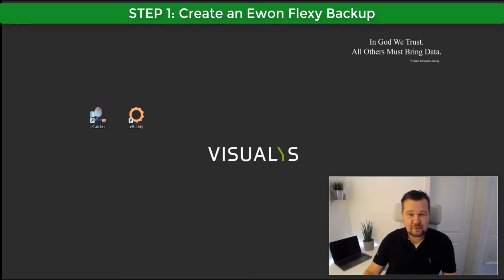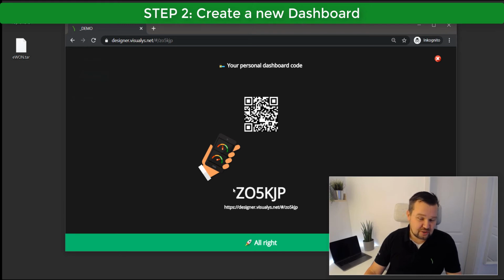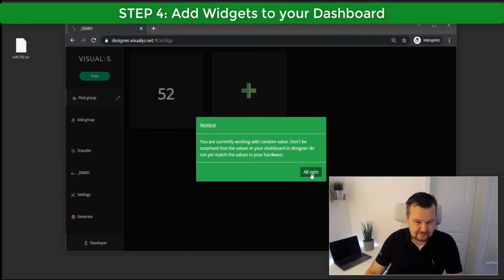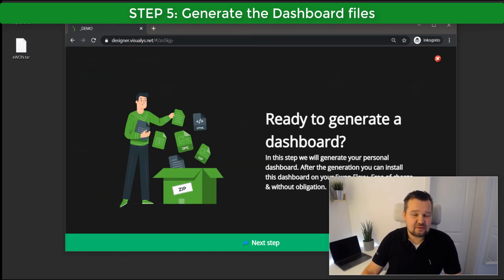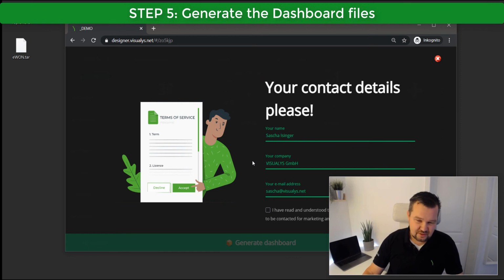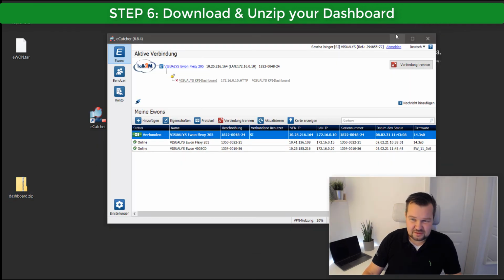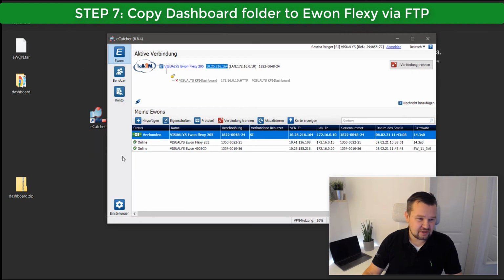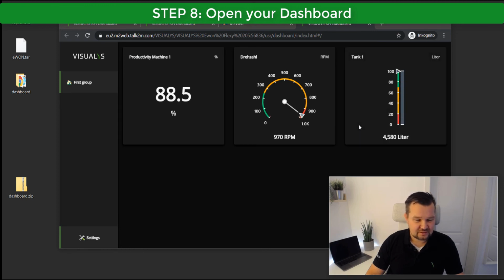VISUALYS Machine-KPI-Dashboard | How to create your personal Dashboard for Ewon Flexy | Step-by-Step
This video is a How-To Video for the VISUALYS Machine-KPI-Dashboard. We will explain you step-by-step the prcedure to create your own Dashboard for every Ewon Flexy device.

The Machine-KPI-Dashboard is a local visualization solution based on the Ewon Flexy hardware. With the Machine-KPI-Dashboard you are able to display & monitor your most important machine data without installing any software.

We offer a standalone application (On-Premises Data visualization) which is based on Ewon Flexy Hardware. Our goal is, to bring an added value to the customers who already use Ewon hardware. Without changing the hardware, users are able to add a little piece of software solution to Ewon, to create wonderful, responsive and modern dashboard visualizations, which can be accessed via the Talk2m technology and also local via Smartphone, Tablet and Desktop Computer.

The unique Dashboard Designer is a tool that can be used by anyone at any time. No installation, no login, no training, no programming know-how. The Designer is available for anyone for free on the VISUALYS website. Once the dashboard has been designed by the user, it is compiled, linked to the serial number of the Ewon hardware and delivered to the customer. On request, the VISUALYS team or the VISUALYS partner can also remotely install the dashboard via Talk2M. The whole solution is more than easy to use and can be used on every Ewon Flexy.

0:00 Introduction
00:18 Step 1: Create an Ewon Flexy Backup
01:06 Step 2: Create a new Dashboard
01:40 Step 3: Import the Ewon Backup
02:16 Step 4: Add Widgets to your Dashboard
03:29 Step 5: Generate the Dashboard files
05:30 Step 6: Download & Unzip your Dashboard
06:02 Step 7: Copy Dashboard folder to Ewon Flexy via FTP
06:57 Step 8: Open your Dashboard